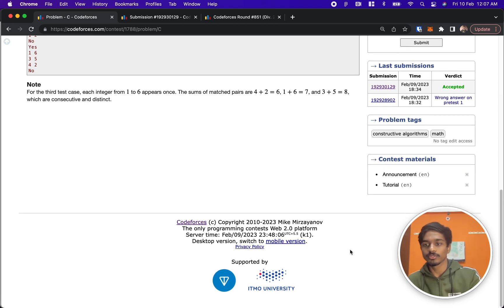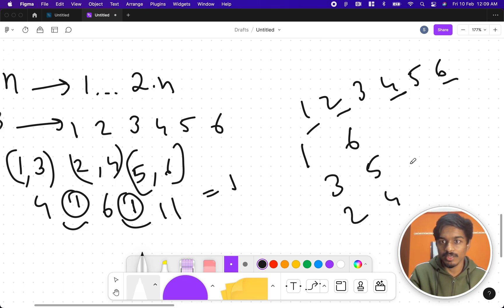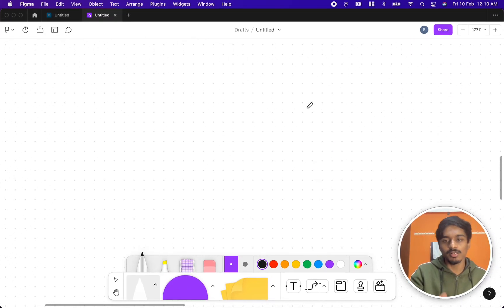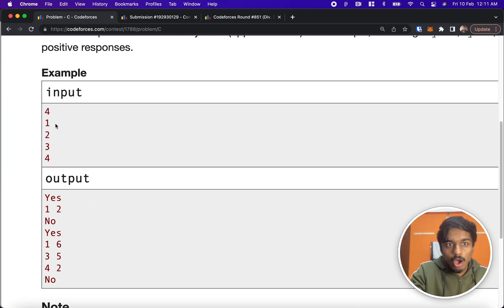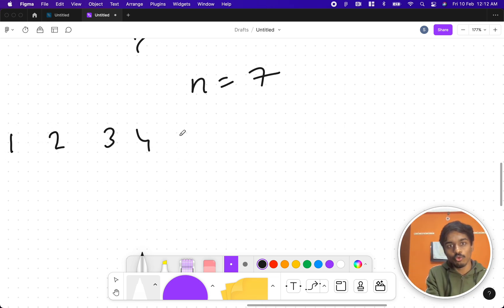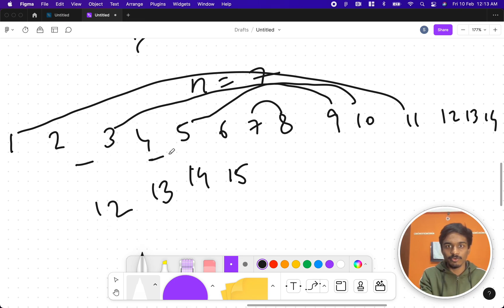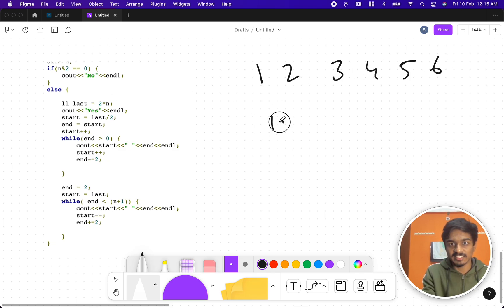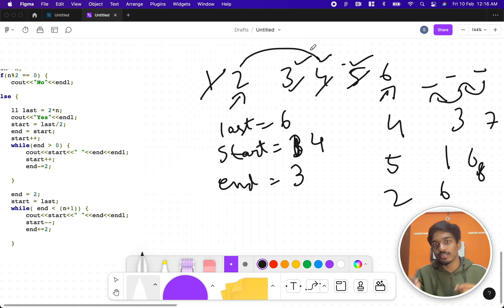Matching Numbers Solution | Codeforces 1788C | Codeforces Round #851 (Div. 2) | English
In this video, I walk through the solution to problem C from Codeforces Round #851 (Div. 2) contest held on:

Problem name: "Matching Numbers".